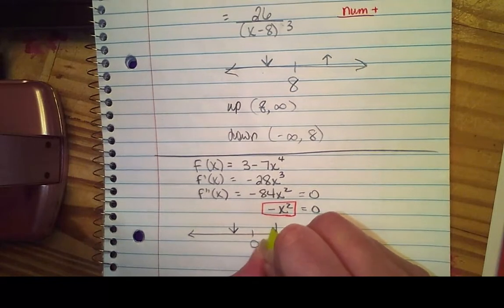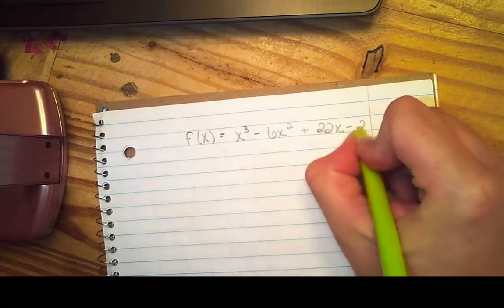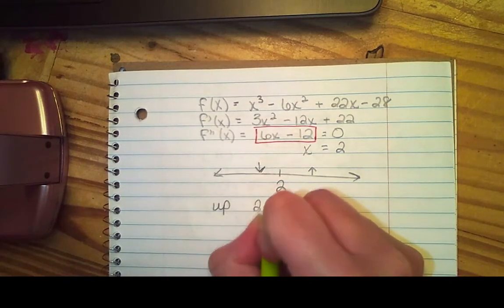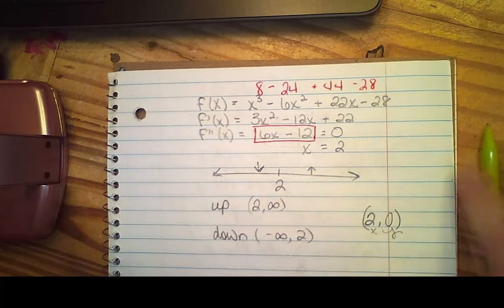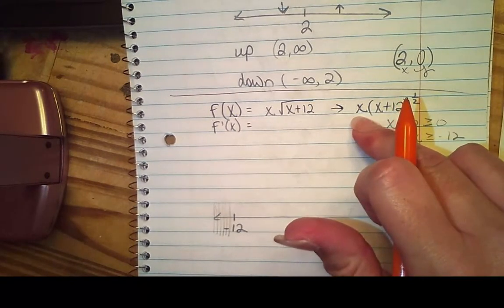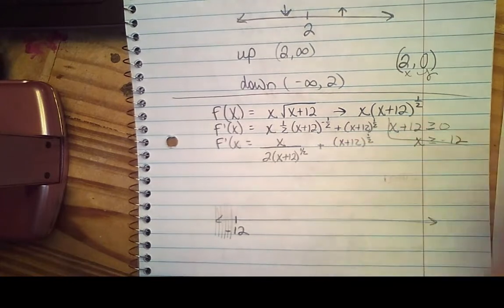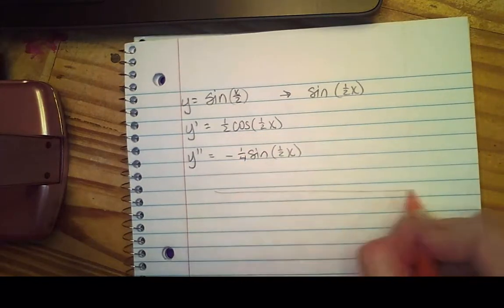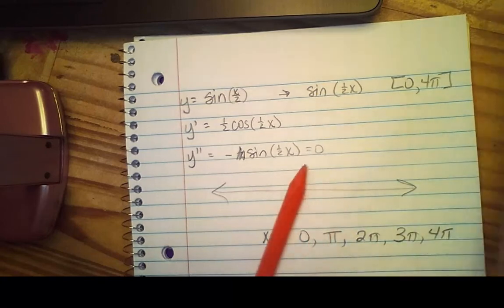Section 3 4 Part Two